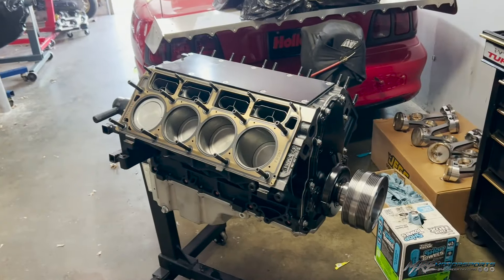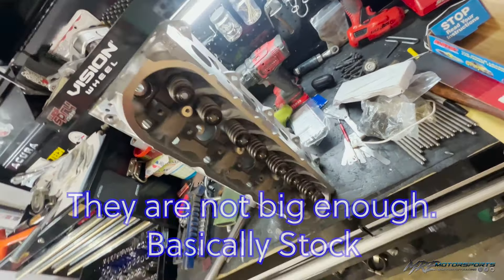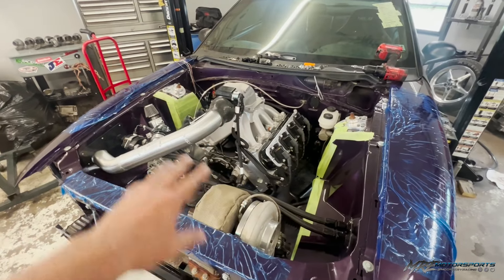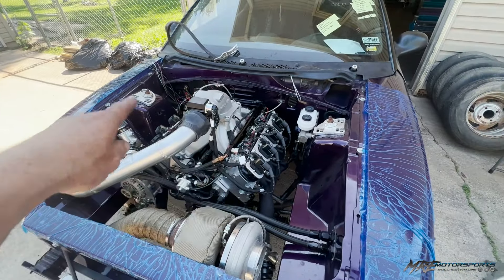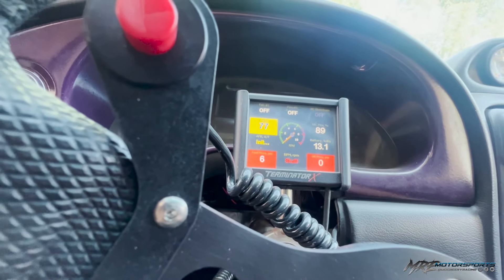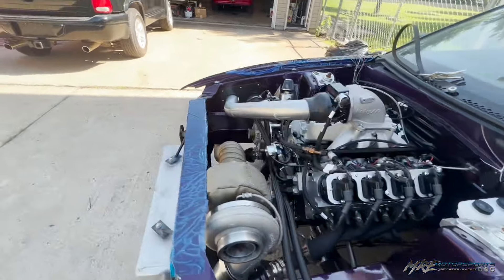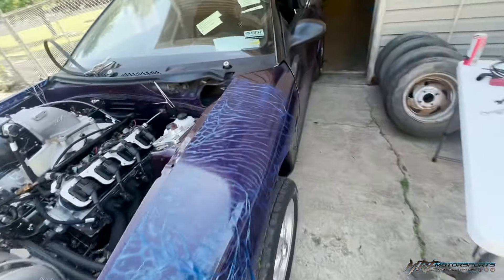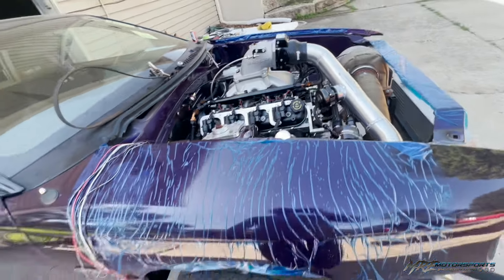"THE RAGIN' RAISIN" ---TURBO LS MUSTANG ENGINE BUILD & FIRST START UP!!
DONT FORGET...